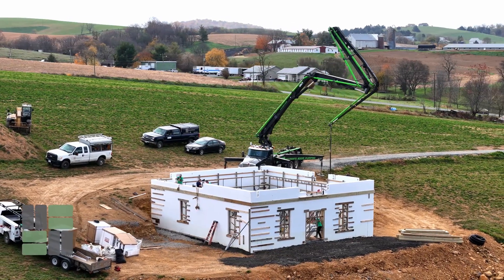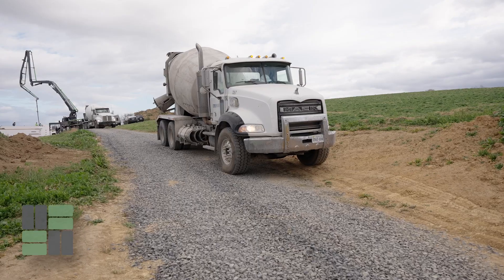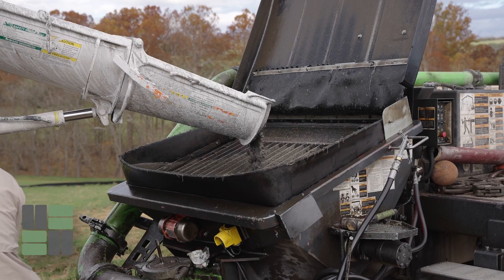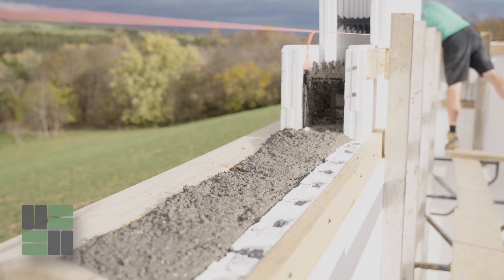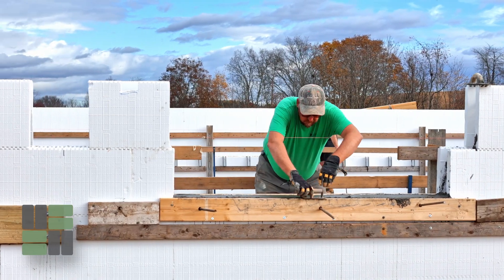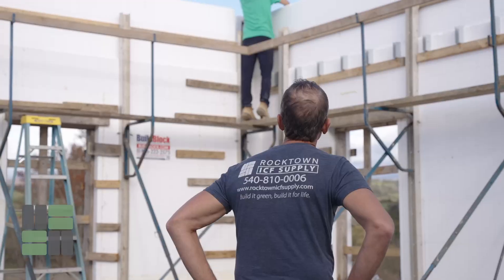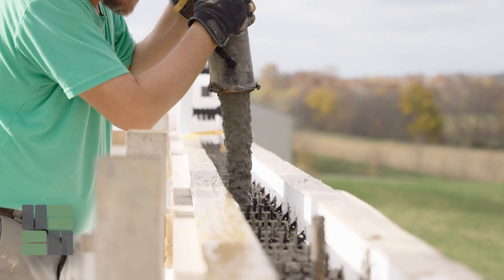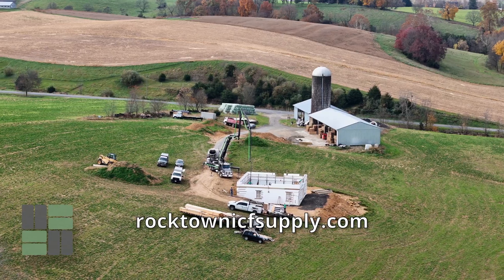How Do You Schedule a Concrete Pour for ICF Construction?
In construction and especially with ICF, timing is everything. It’s not just about the install—it’s about proper planning, coordination, and communication.

Steve Hostetter walks through the key steps: from calculating your concrete yardage to making sure the ready-mix truck and boom pump are scheduled and ready at the same time.

If you’re managing your own build, timing is everything—and we’re here to help every step of the way.